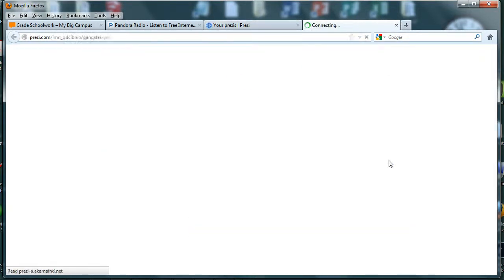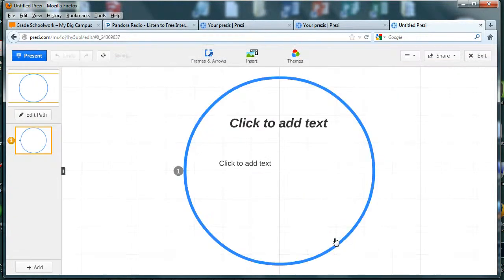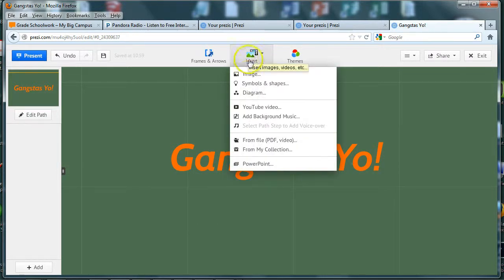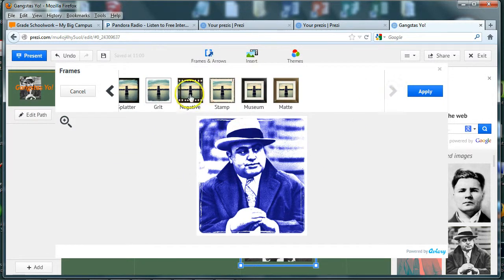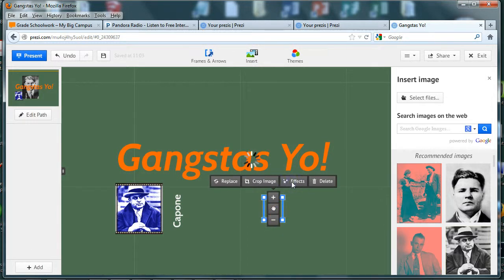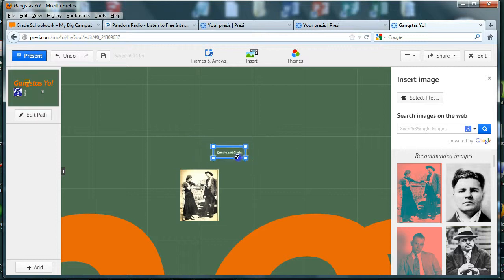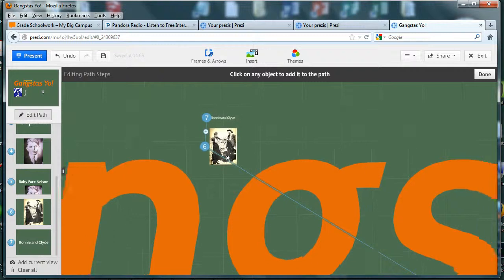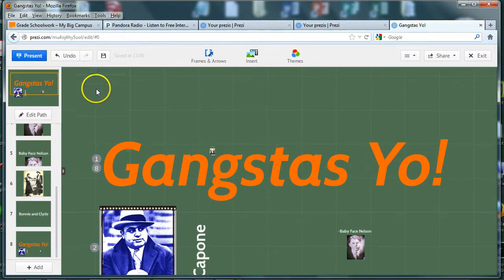Prezi02_images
Inserting Images into a Prezi